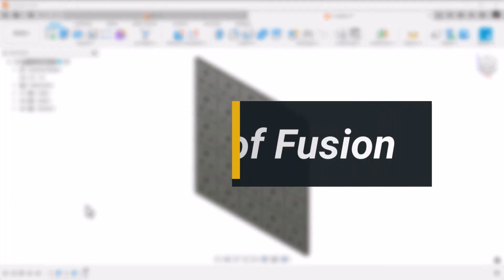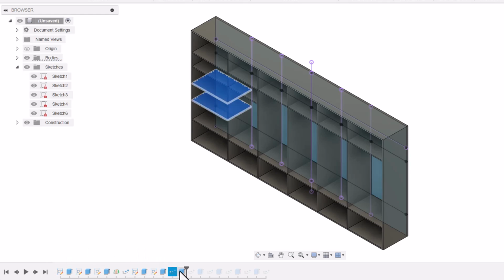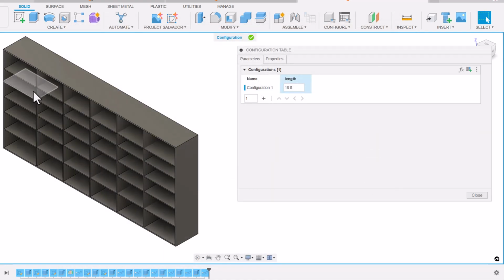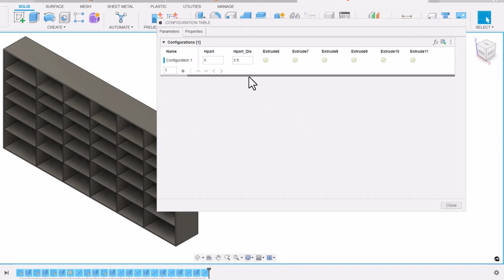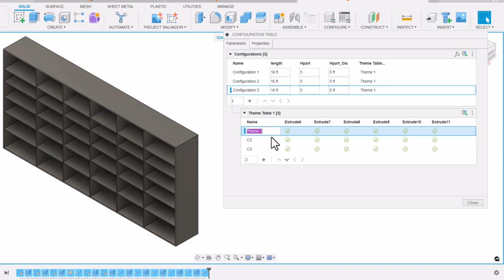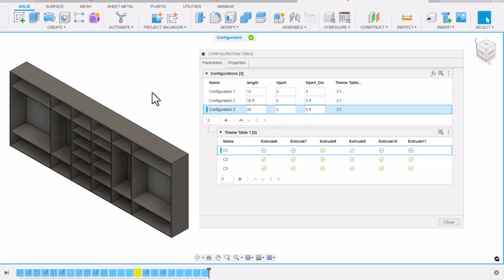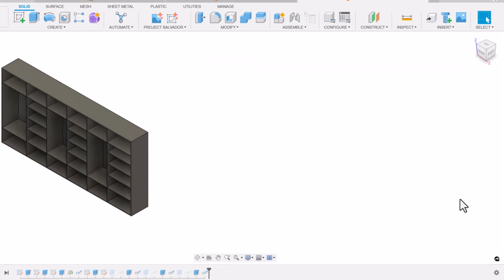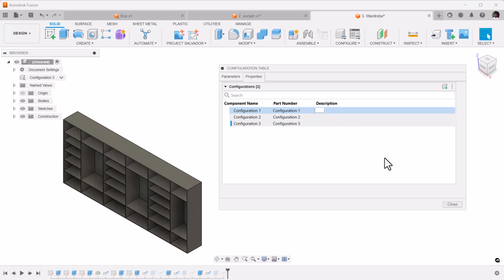Mastering Configuration Theme Tables in Fusion 360: Customizable Wardrobe Tutorial Part2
Take your Fusion 360 configurations to the next level! This tutorial dives into advanced techniques using theme tables to organize and control complex designs. We'll customize a wardrobe with multiple configurations, showcasing how theme tables can simplify parameter management and streamline your workflow.

Timestamp:
00:00 Intro
00:11 Openining supplied file
00:20 Feature walk-through
01:50 Configuration setup
02:20 Configuring parameters
02:43 Configuring Features
03:45 Moving to theme tables
04:35 More Configurations & Theme tables
05:08 Changing parameters
07:30 Switching configurations
08:14 Notes
08:42 End